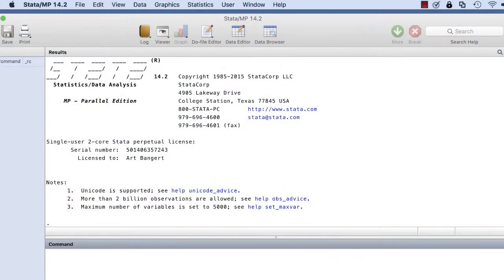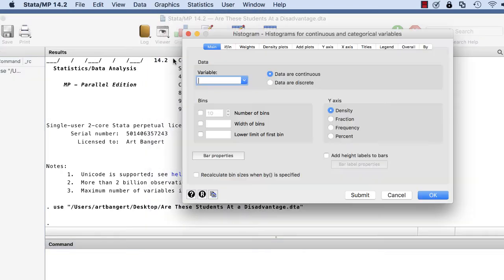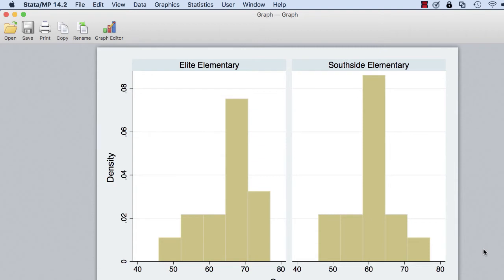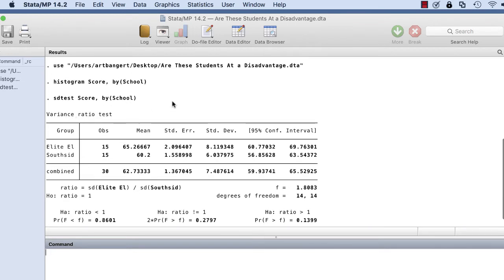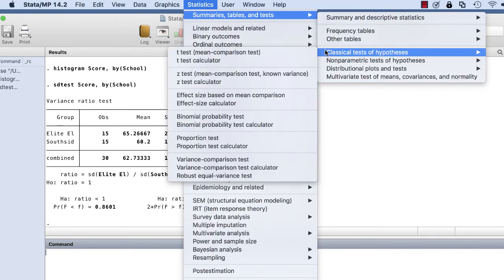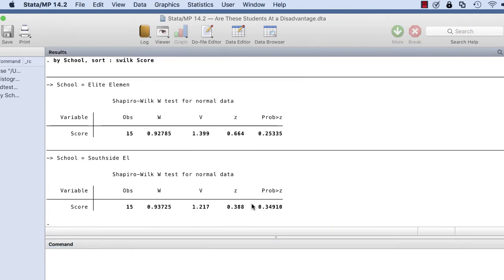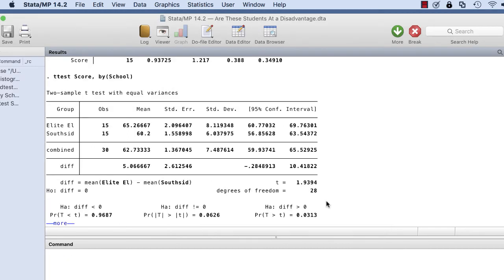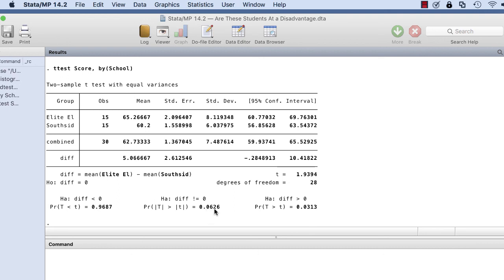Are These Students at a Disadvantage